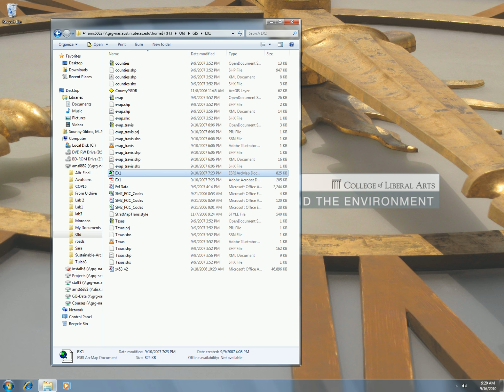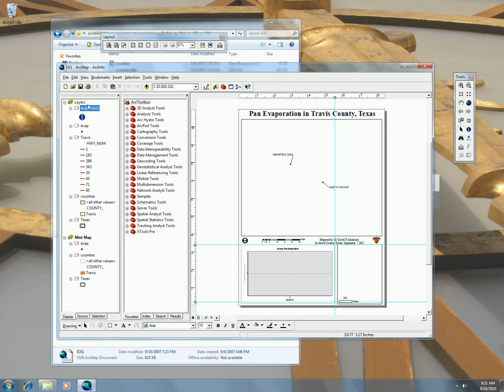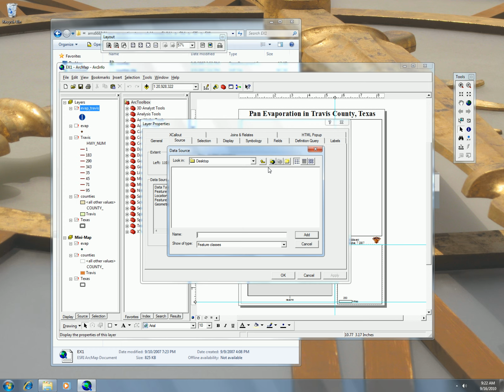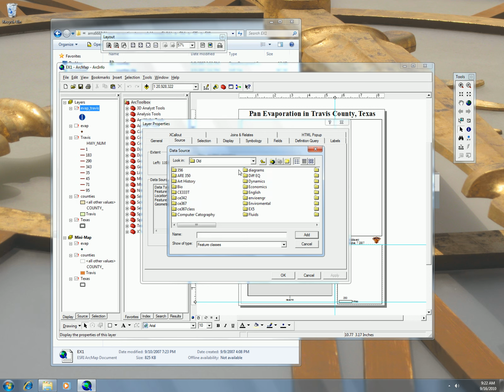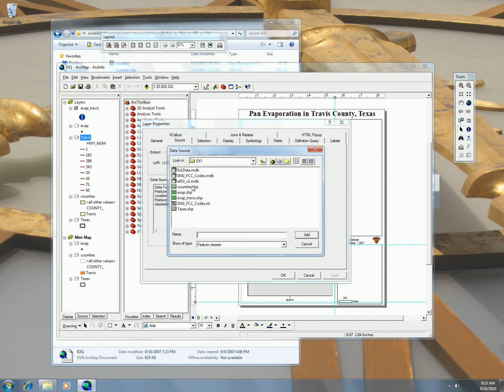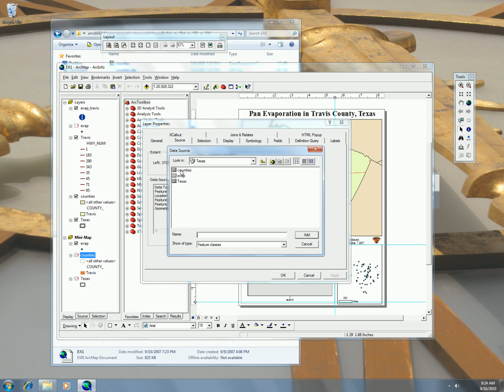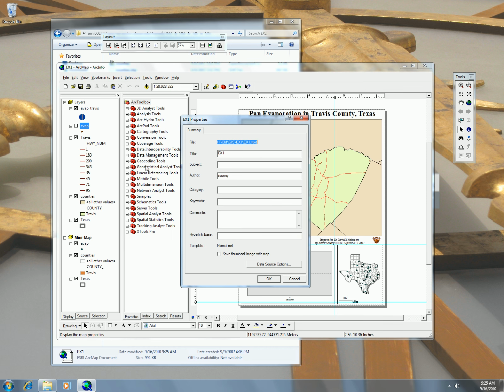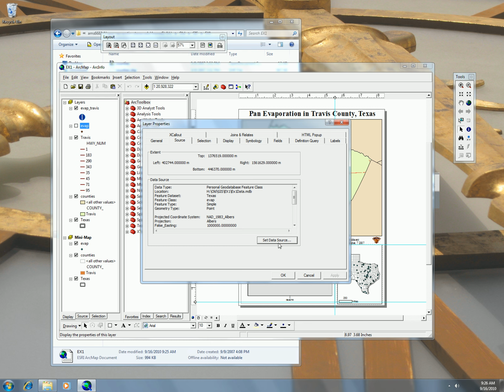Setting Data Source - Red Exclamation Marks on Data